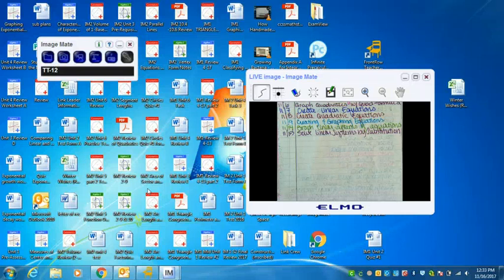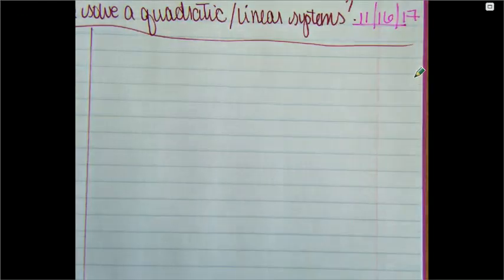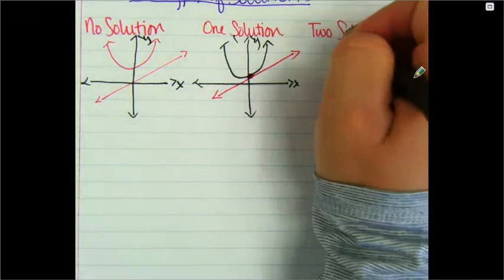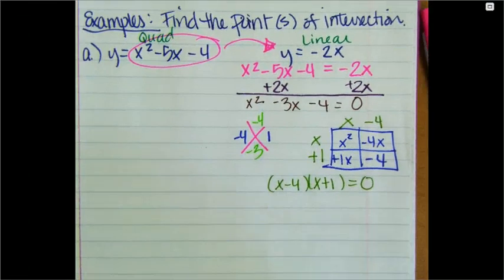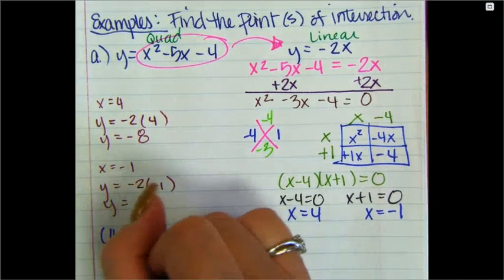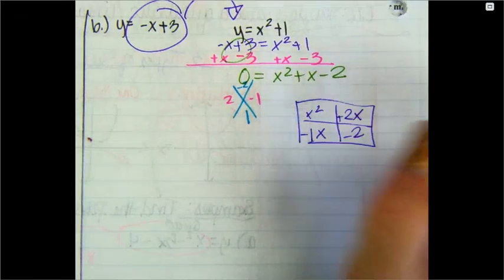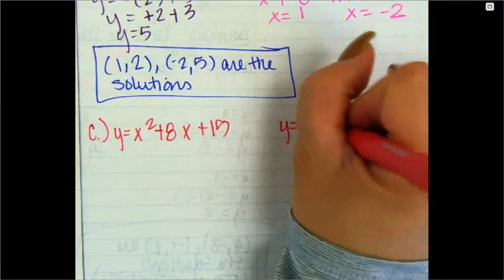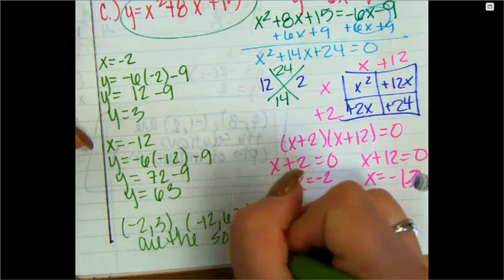IM2 Solve Quad-Linear systems by substitution 11-16